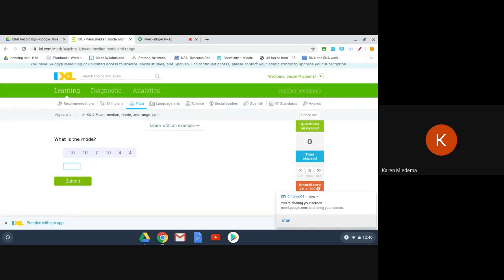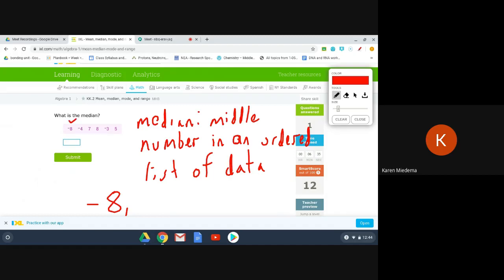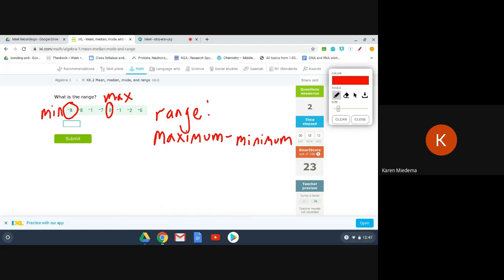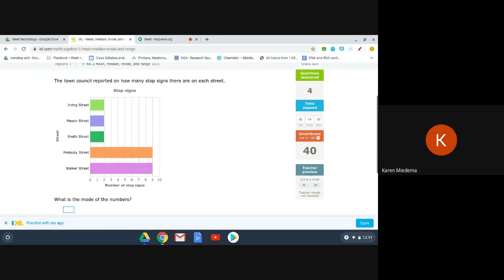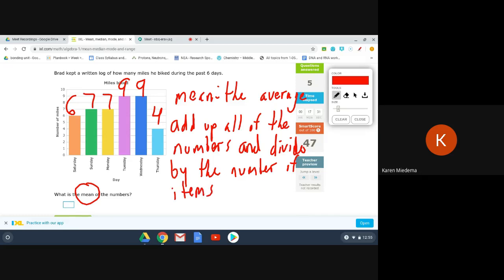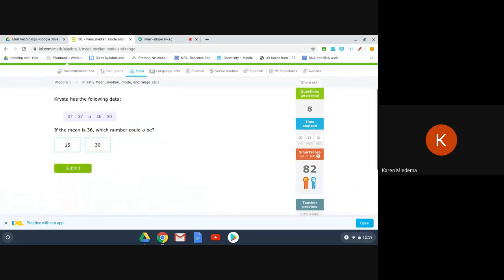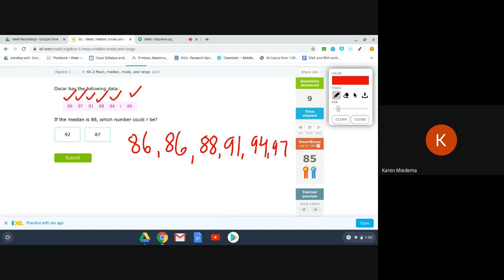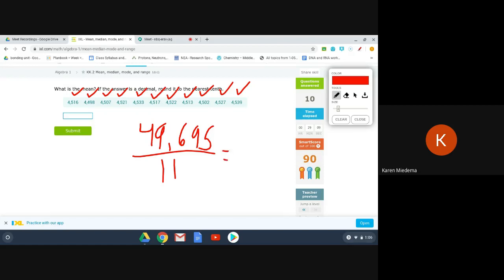IXL KK.2 Mean, Median, Mode, and Range